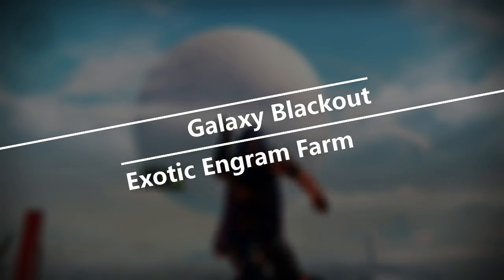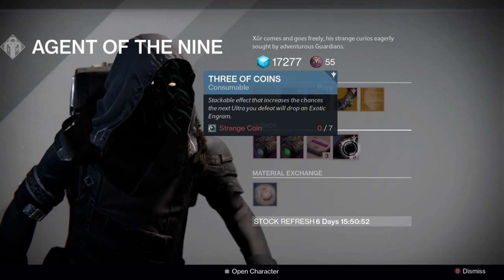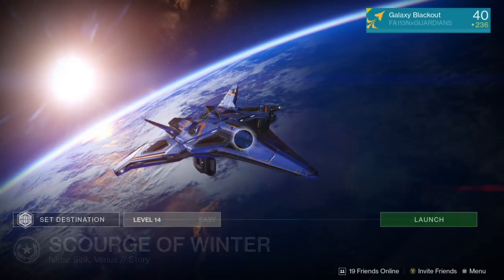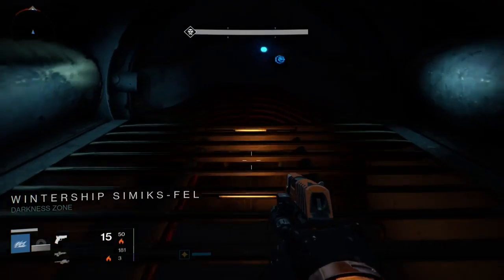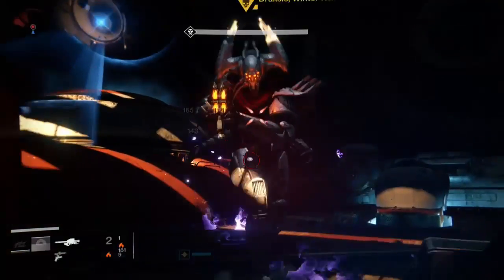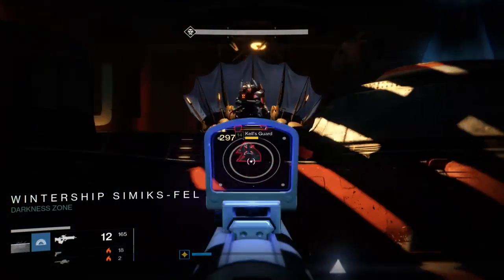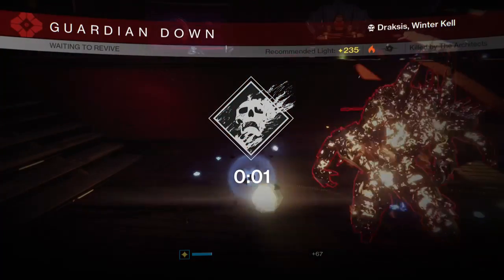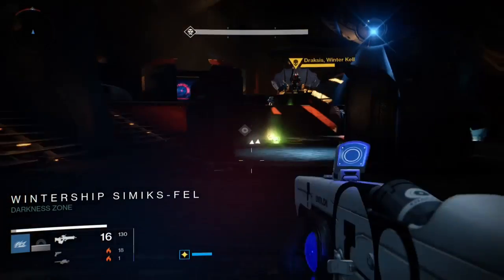Destiny Exotic Engram Farming - NO DLC REQUIRED